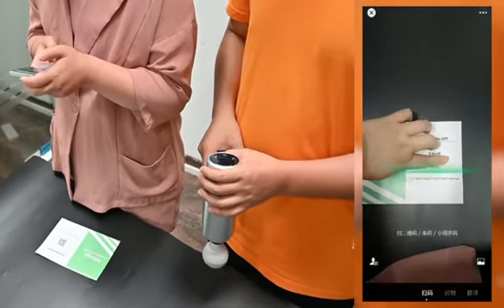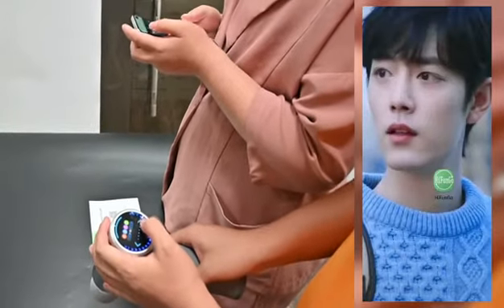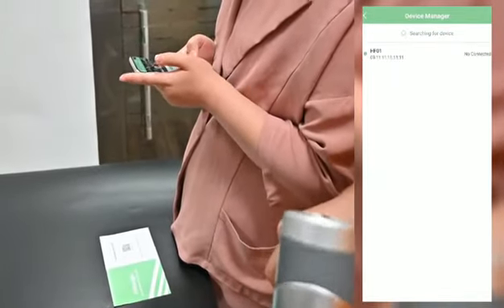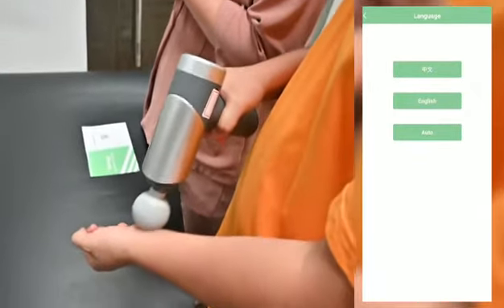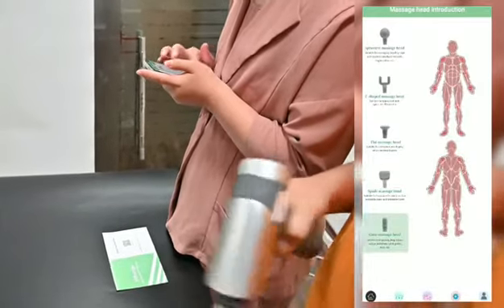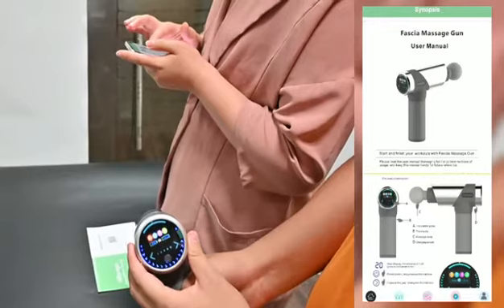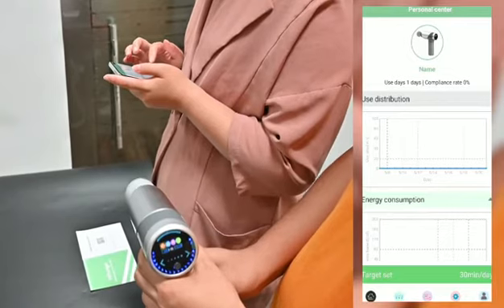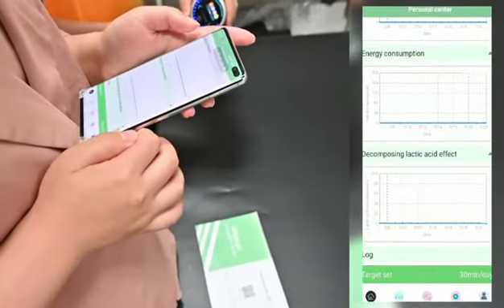M15 massage gun with App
Model:         M15 App Massage Gun
Material:      ABS Plastic + Aluminum Alloy + Silicone
Feature:      Rechargable Battery, 5 Massage Heads
Certificate:  CE, ROHS , FCC
Battery :      1500mAh
Speed:        20 Gear Adjustable
Color:          Multi Color, Custom
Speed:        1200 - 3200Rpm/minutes